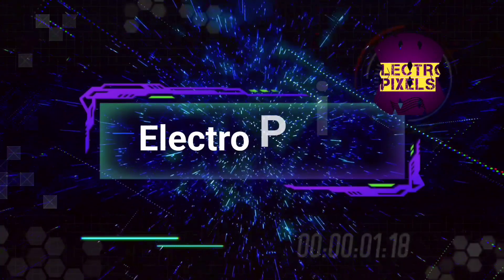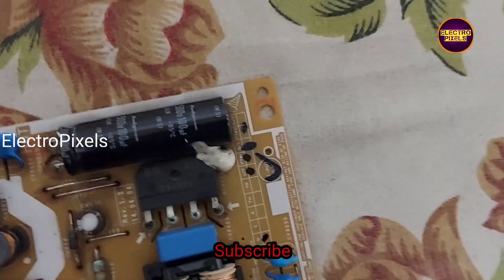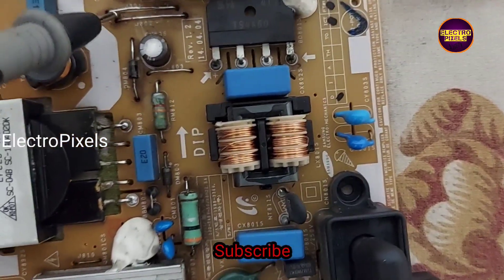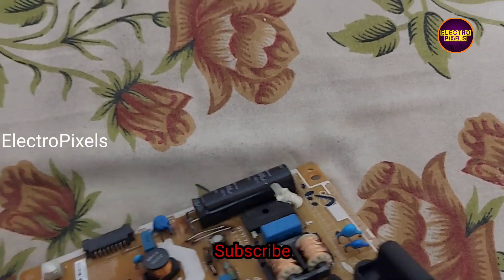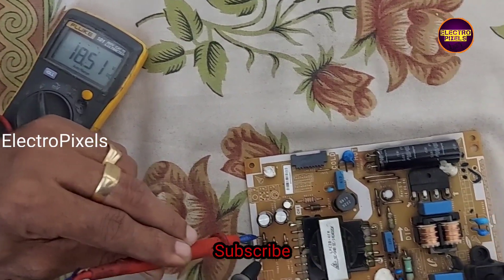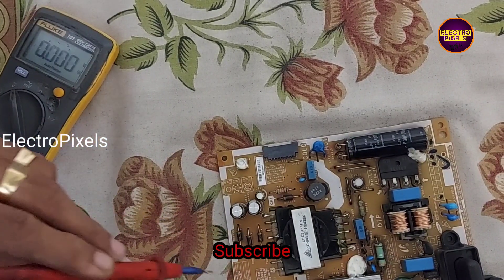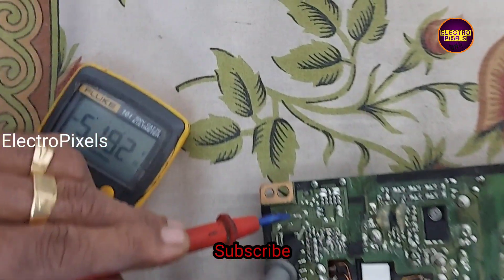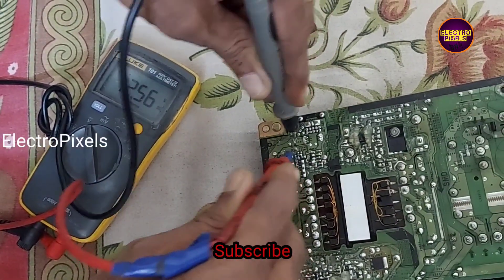Samsung Led TV Power Supply Problems||Led Tv SMPS Repair ||Power Supply Board No power Fix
This Video is Regarding Samsung Led TV Power Supply Problems||Led Tv SMPS Repair ||Power Supply Board No power Fix|TV Repair

# diodecheck